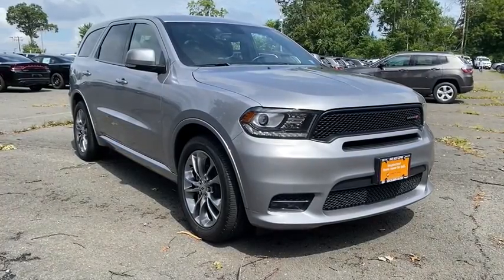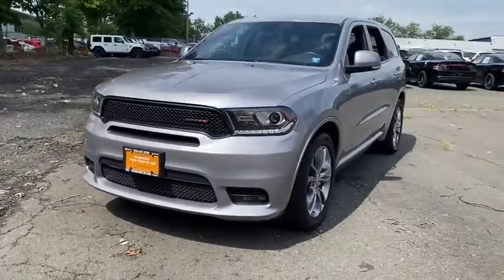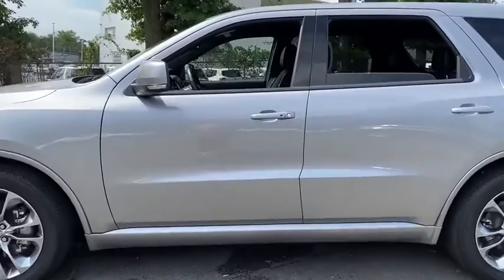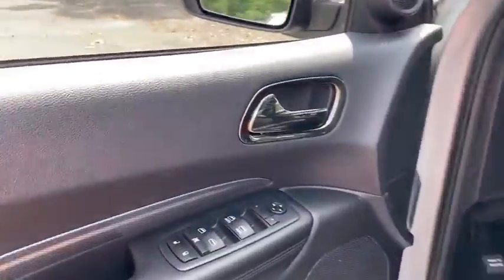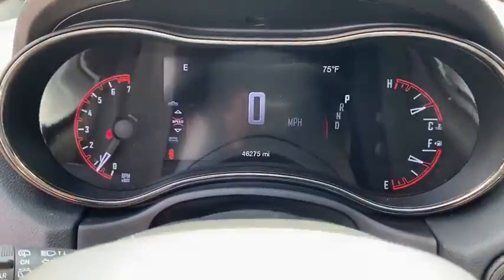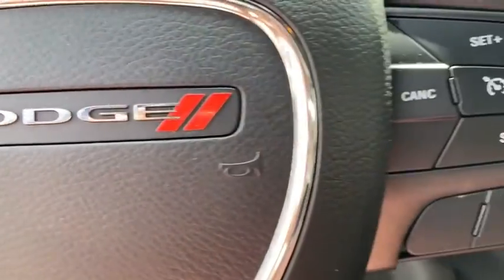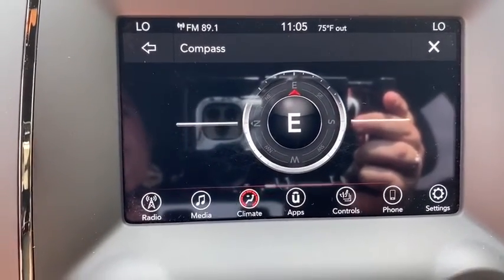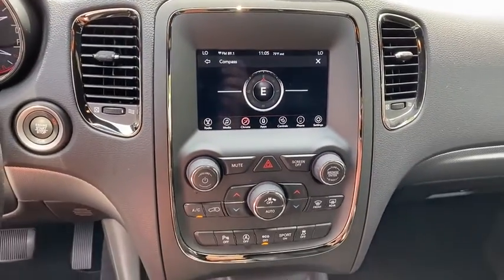2019 Dodge Durango Rockland County, Nanuet, New City, Stony Point, Blauvelt, NY C721332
Billet Clearcoat Used 2019 Dodge Durango available in Nanuet, New York at Rockland CDJR. Servicing the Rockland County, New City, Stony Point, Blauvelt, NY area.

Rockland CDJR
60 Rt 304

2019 Dodge Durango GTbrCertified. FCA US Certified Pre-Owned Details:brbr  * Limited Warranty: 3 Month/3,000 Mile (whichever comes first) after new car warranty expires or from certified purchase datebr  * 125 Point Inspectionbr  * Vehicle Historybr  * Powertrain Limited Warranty: 84 Month/100,000 Mile (whichever comes first) from original in-service datebr  * Roadside Assistancebr  * Transferable Warrantybr  * Warranty Deductible: $100br  * Includes First Day Rental, Car Rental Allowance, and Trip Interruption Benefitsbrbrbr19/26 City/Highway MPG